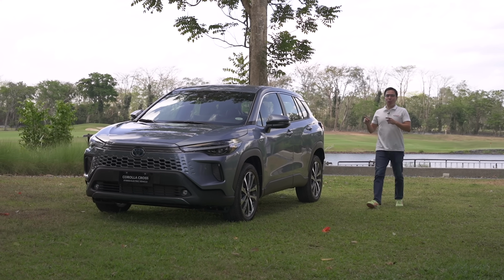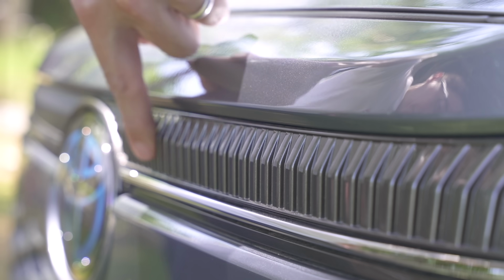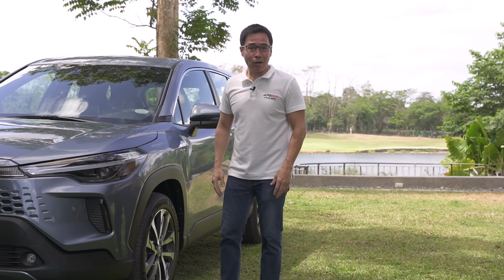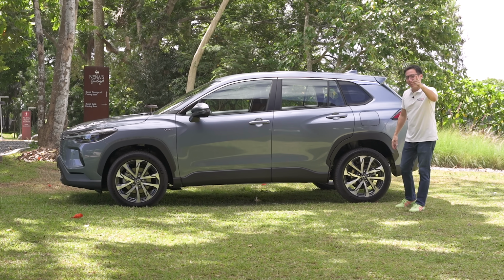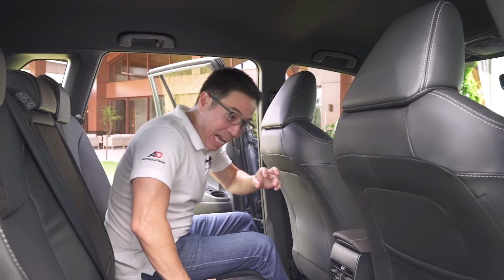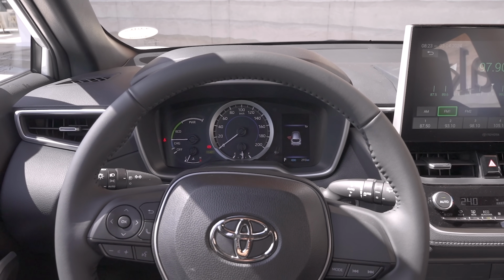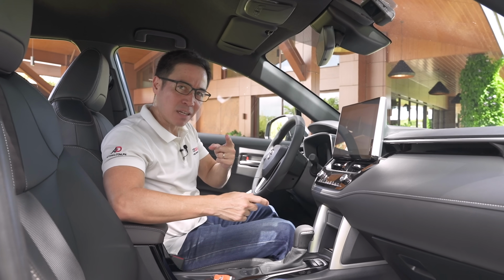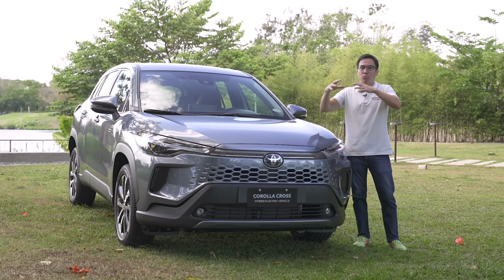2024 Toyota Corolla Cross First Impressions | AutoDeal Walkaround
An new Corolla Cross is upon us! The 2024 model year of the Cross happens to be all hybrid now. No more gasoline engine-only option is available. Even then, however, a whole host of new features and trimmings were added to the model's top of the line. Things like a panoramic sunroof, a new digital display, and tons more to see. Check it out in our walkaround and take in Caco's thoughts about it. Do check it out on AutoDeal.com.ph as well.

0:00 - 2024 Toyota Corolla Cross
1:14 - Exterior Front
2:55 - Engine
3:33 - Exterior Side
4:22 - Exterior Rear
4:40 - Cargo Space
5:24 - Interior Second Row
6:17 - Interior Front Row
8:39 - Price/Summary
9:34 - Outro